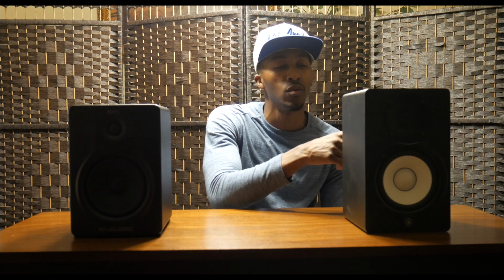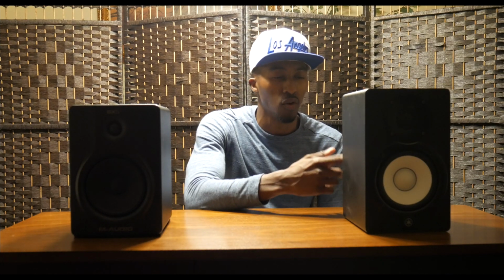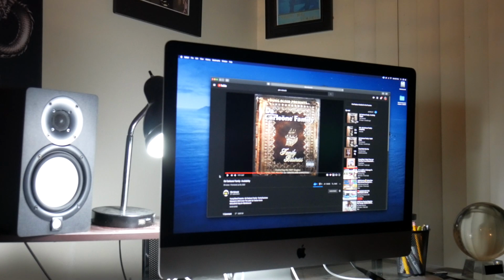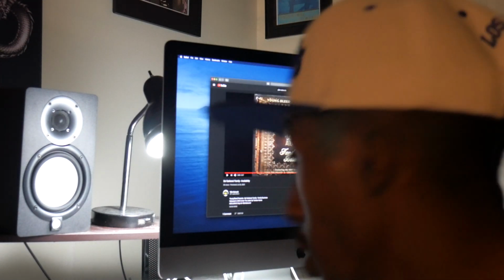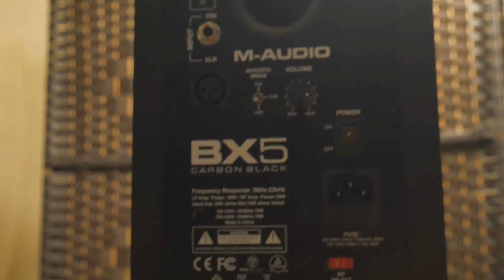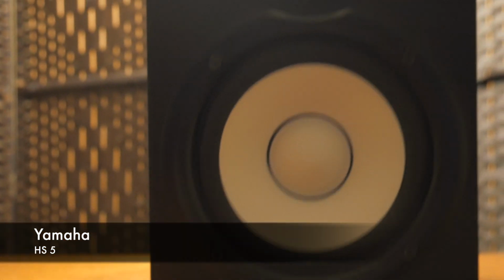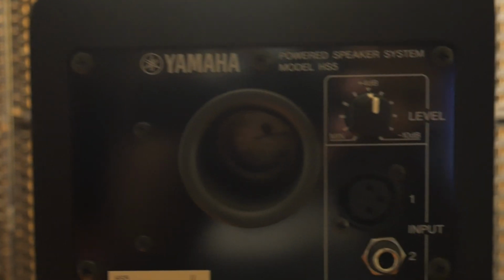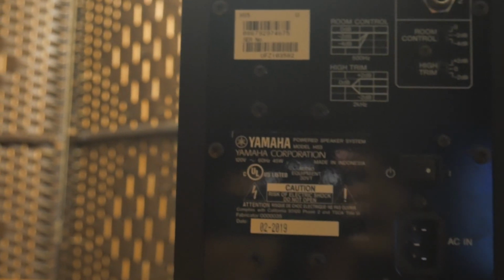Yamaha Hs5 Speaker Vs. M-Audio Speaker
Today's topic is Yamaha Hs5 Speaker Vs. M-Audio Speaker...